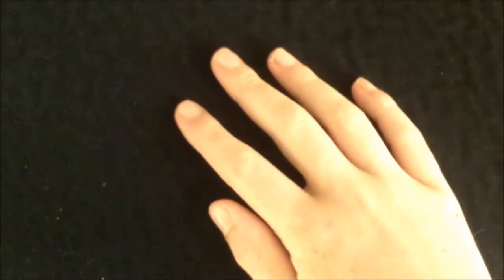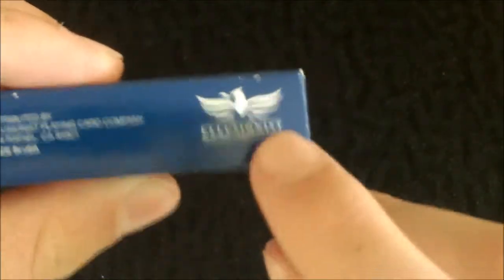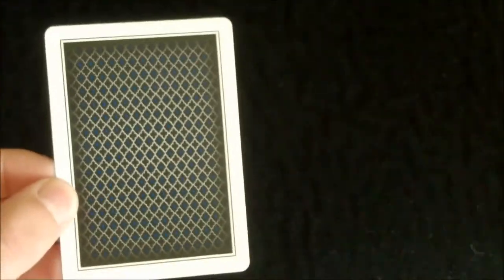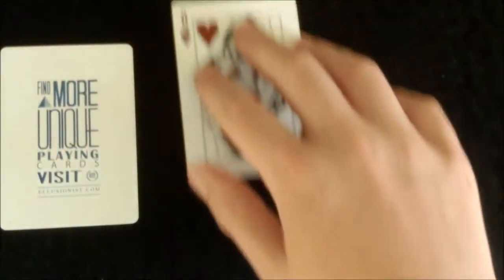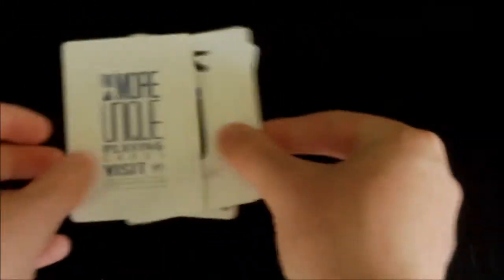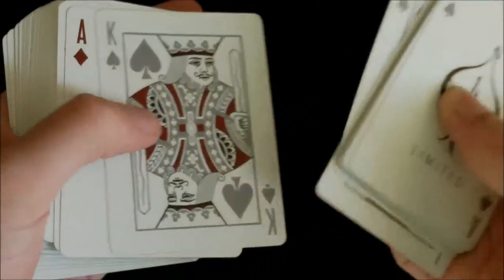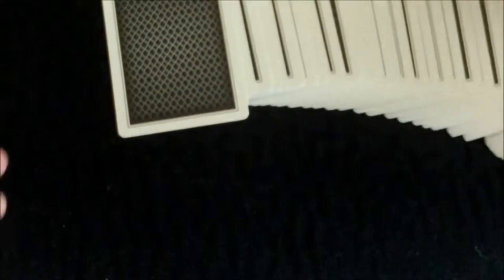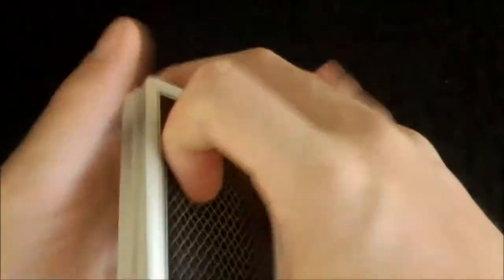Deck Review #23- Blue LTD Deck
Hello again guys and welcome back for another deck review, and today I will be doing a review on the Blue LTD Deck by Ellusionist. It has a very nice back design and handles just like a normal Bicycle deck. I highly recommend it and I hope you enjoy.